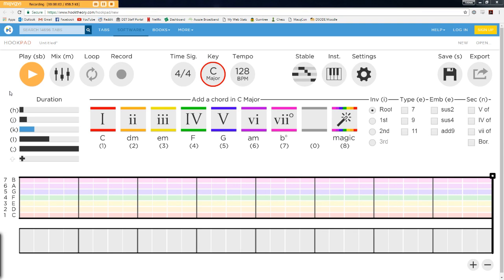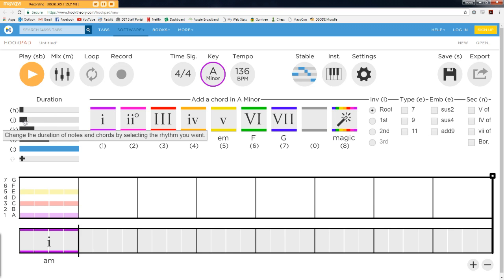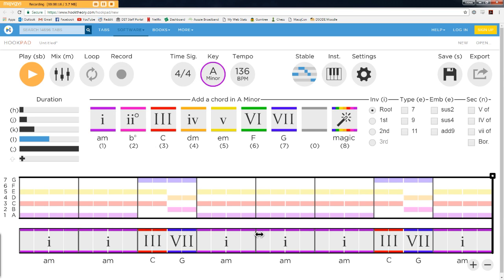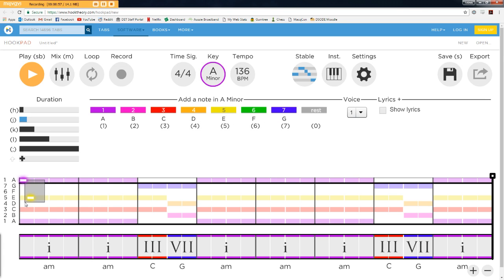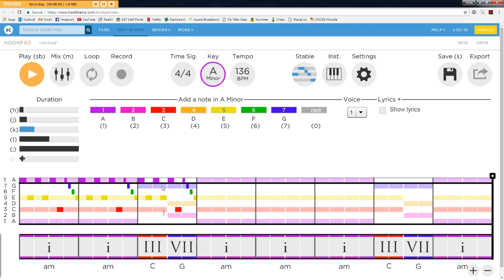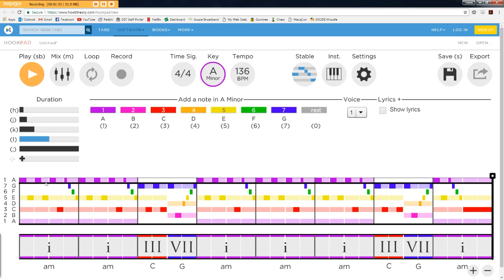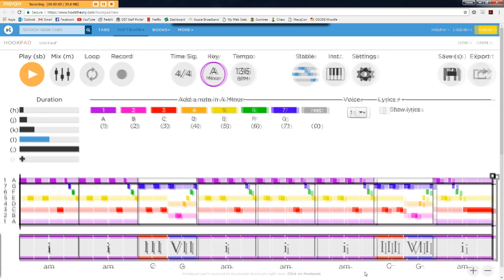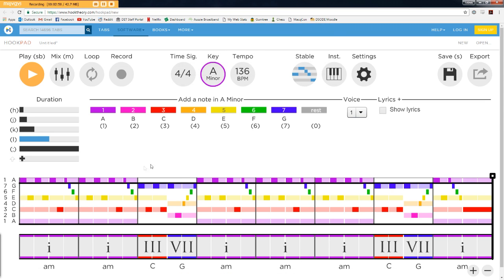Hooktheory Composition Task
Topic; Synthesizers
Based on Popcorn by Gershon Kingsley